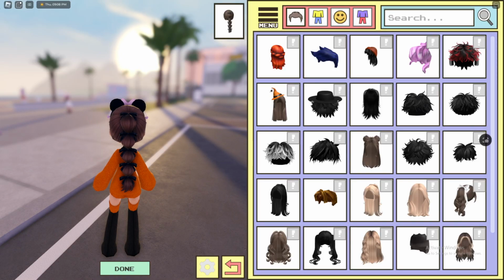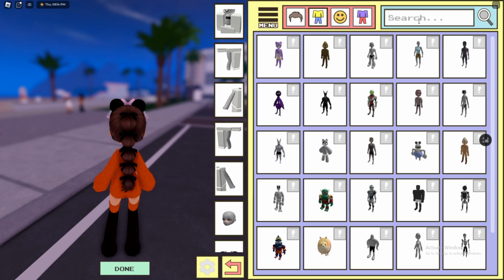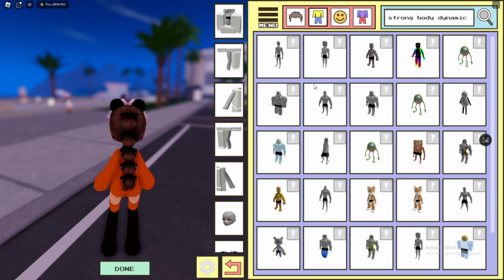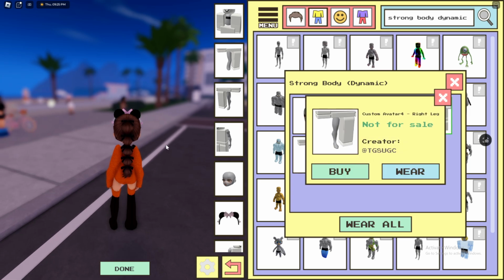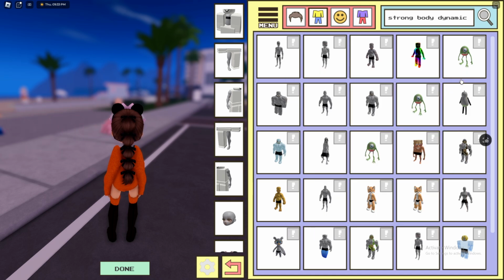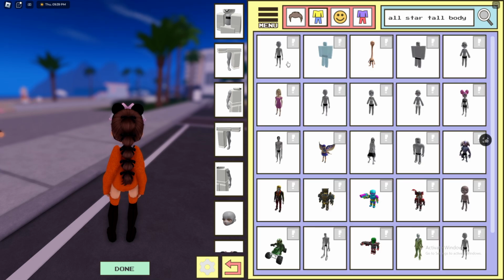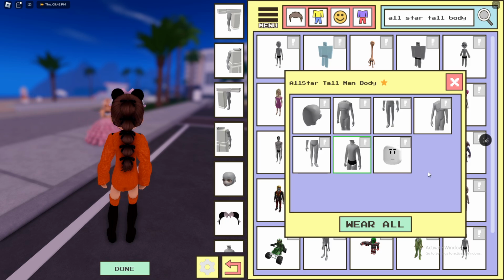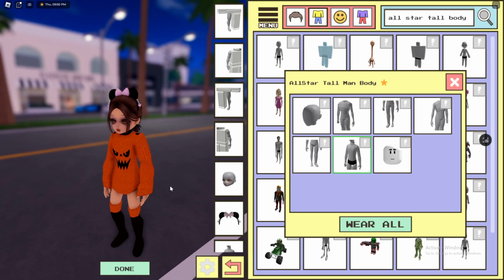⚡️ EASY: HOW TO GET THE REALISTIC BOY BODY TUTORIAL* BERRY AVENUE | Full How To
Learn how you can get this realistic boy body on Berry Avenue by watching this tutorial.